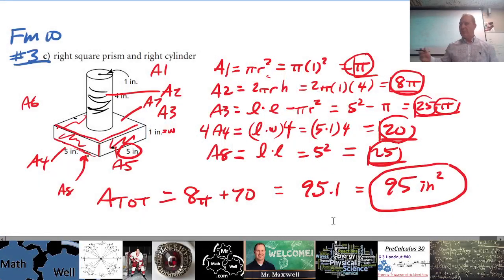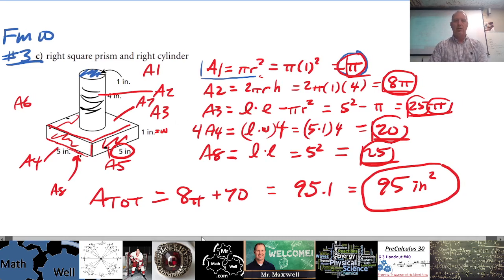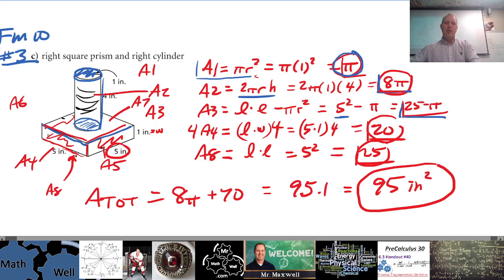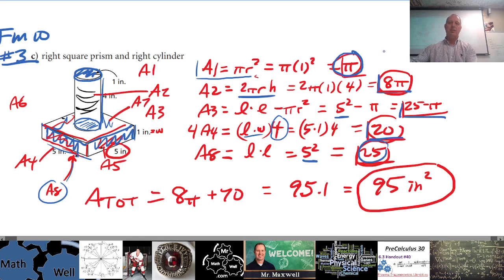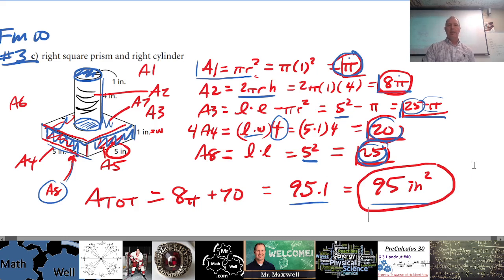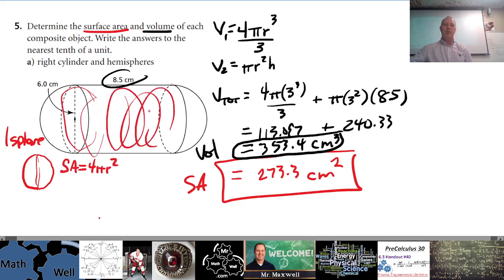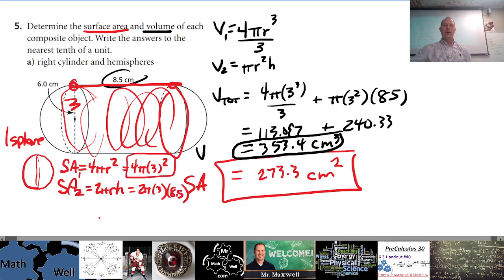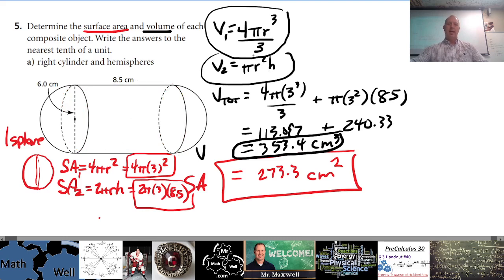FM 10 1.7 3c, 5a Surface Area and Volume Homework questions